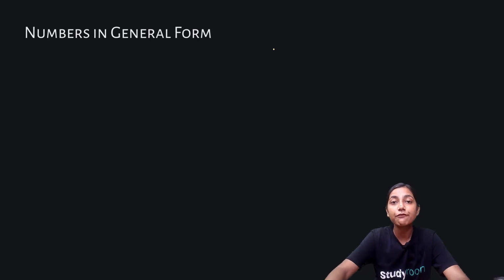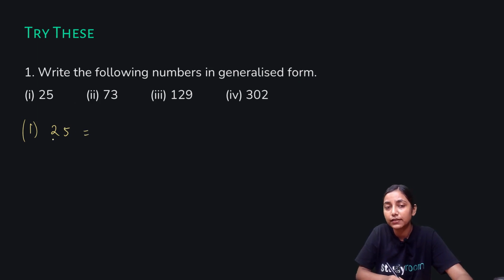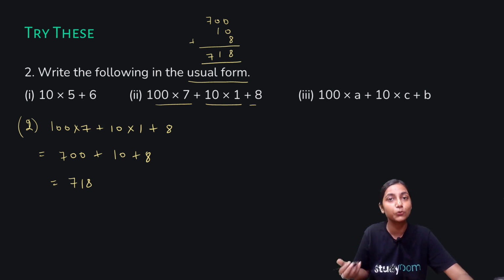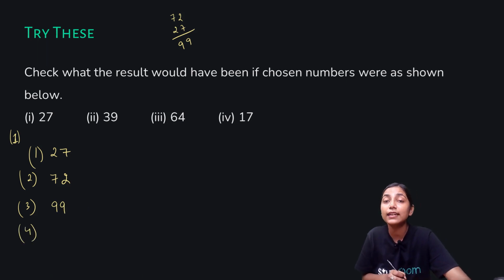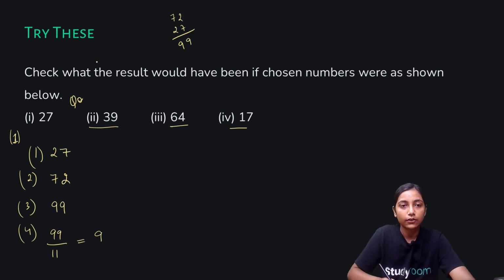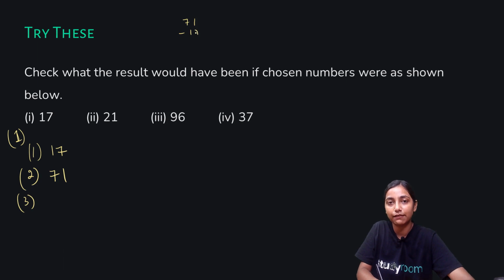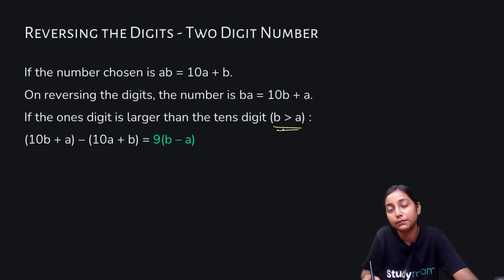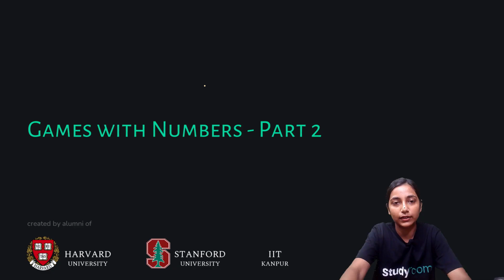Class 8 | Maths | Chapter 16 | Playing with Numbers - Part 1